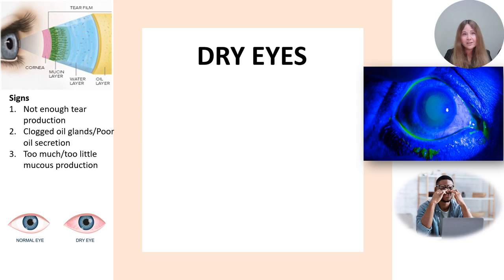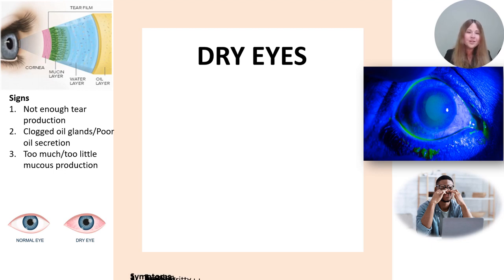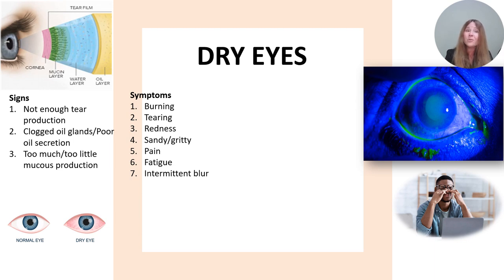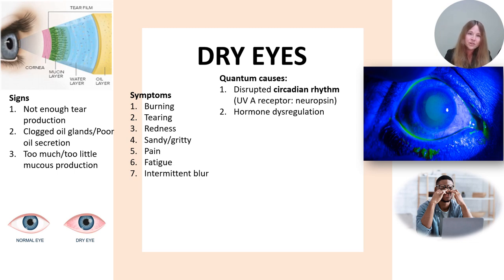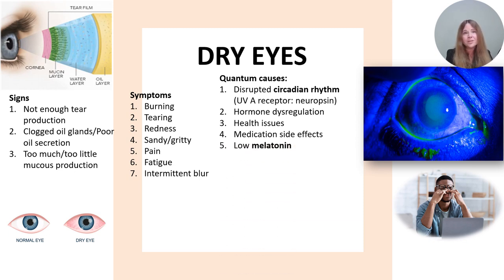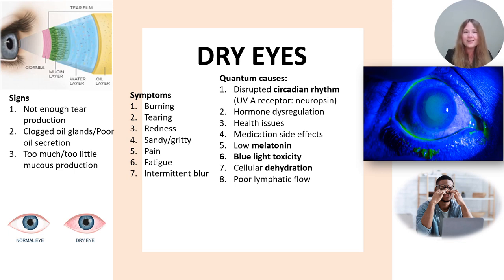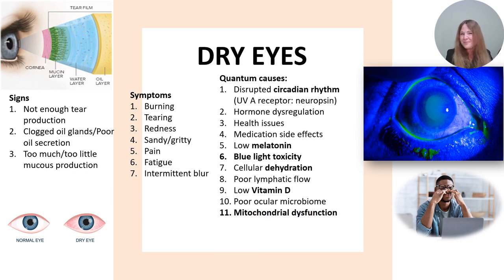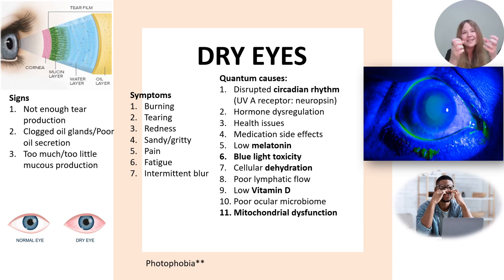Dry Eyes from Quantum perspective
Signs, symptoms and quantum causes..Blue light, neuropsin, UVA, red light, mitochondria and more